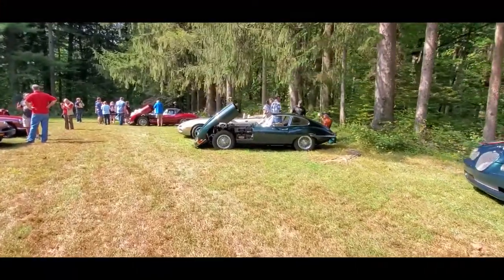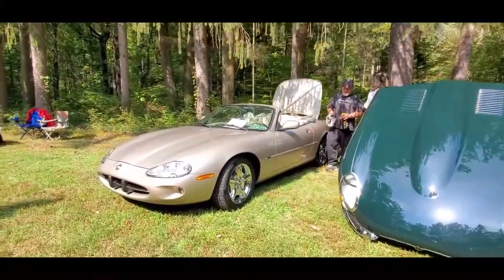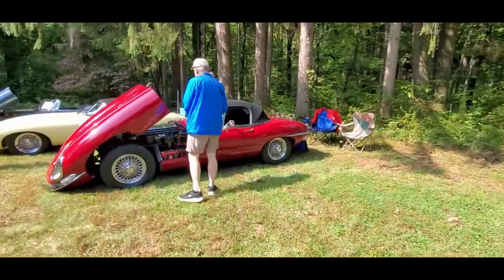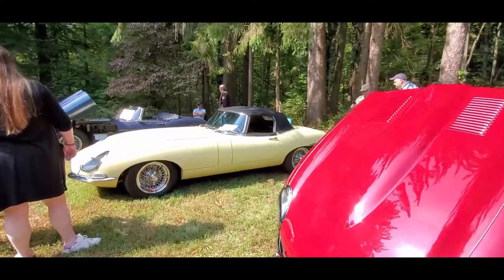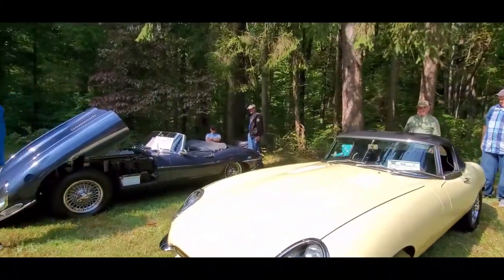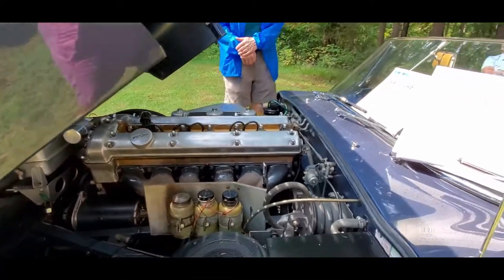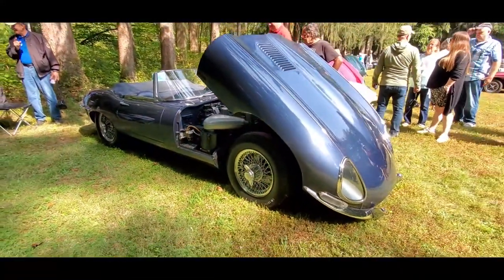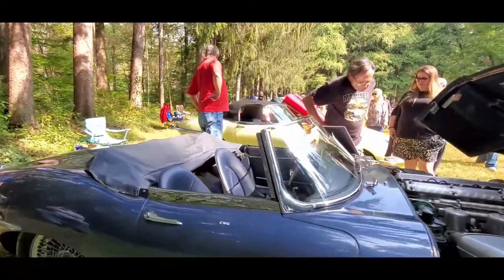British Motorcar Gathering 2021 By the Keystone Region MG Car Club Jaguar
Jaguar. XKE, XK140, replica C Type, XK8 and more prowling around the 2021 British Motorcar Gathering. For more photos, videos and your regional calendar of events,